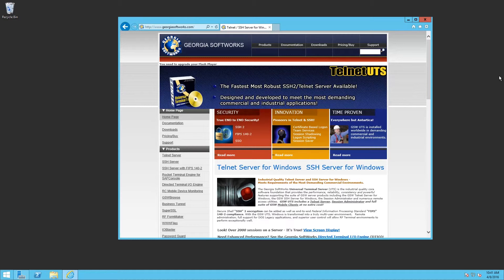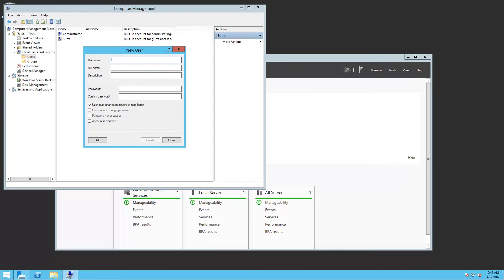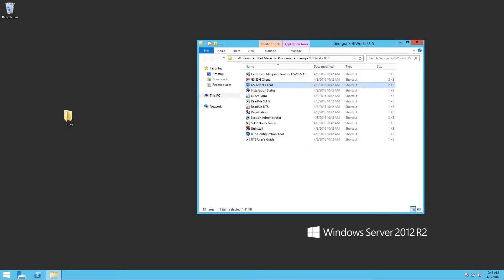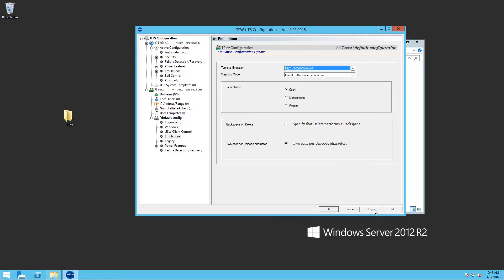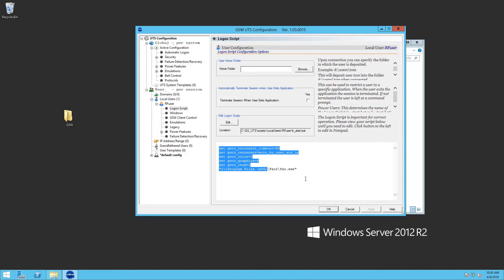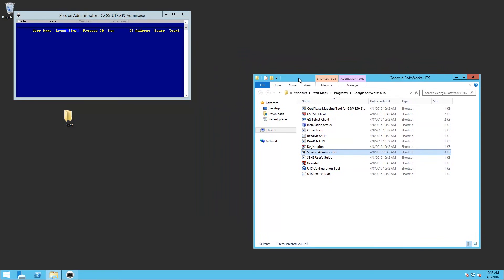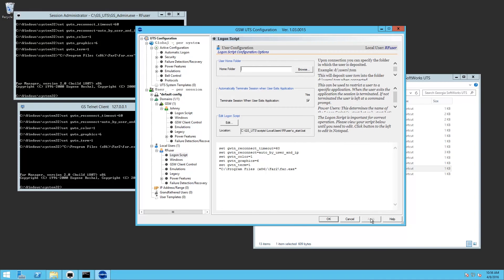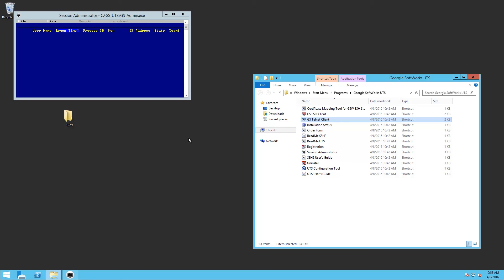Georgia SoftWorks - How to Install GSW Telnet / SSH on Windows 2012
In this video, GSW technician Johnny Douglas will show you how to install and configure the Georgia SoftWorks Universal Terminal Server Telnet/SSH Server on a Windows 2012 R2 machine.